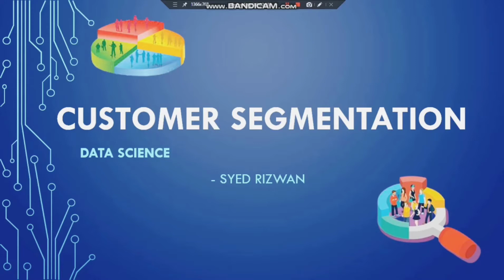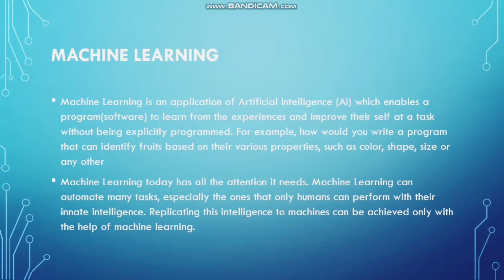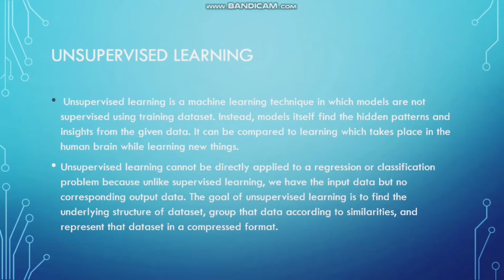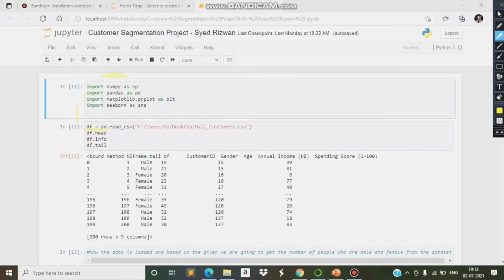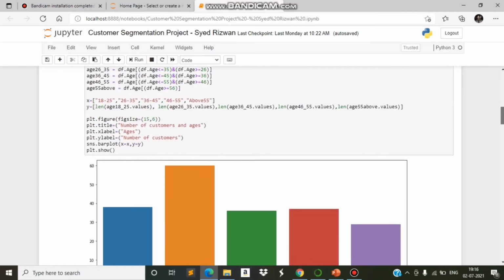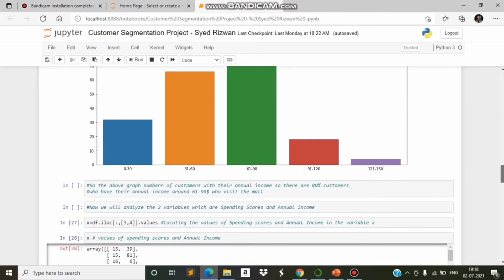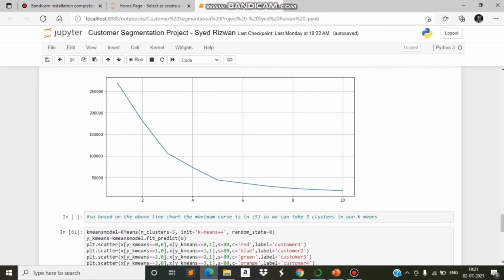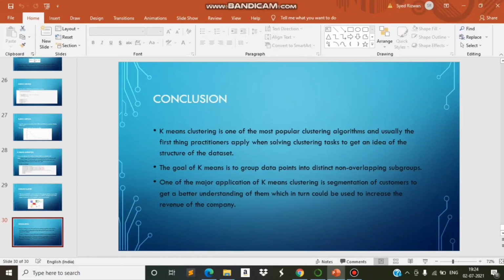Customer Segmentation | Data Science | Python in Machine Learning | Project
Customer segmentation is an unsupervised method of targeting customers in order to increase the revenue of the company.
This entire project focus on how we can target customer using K means Algorithm and Machine Learning.

Do follow for more projects.